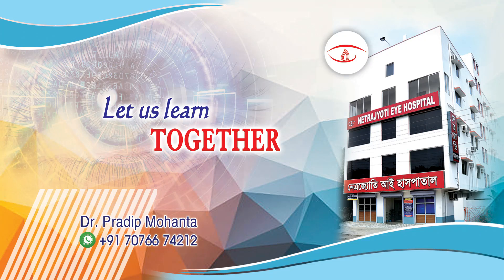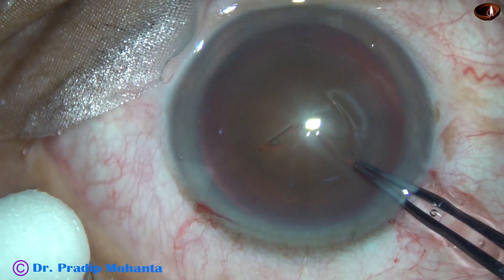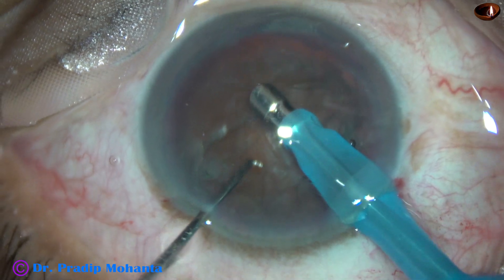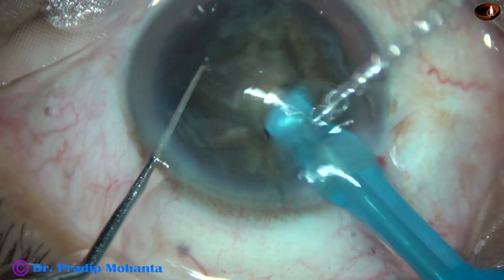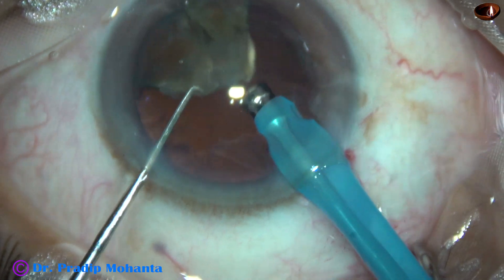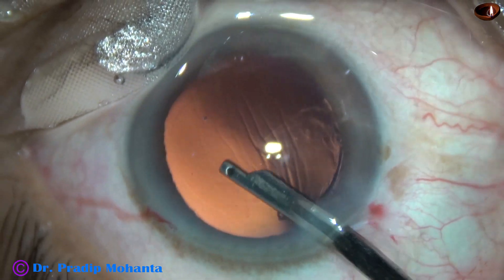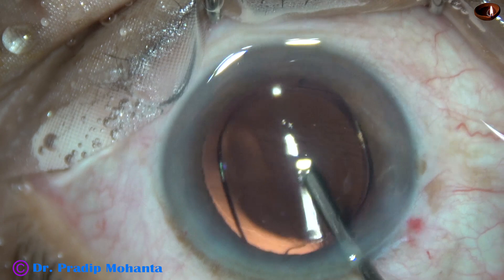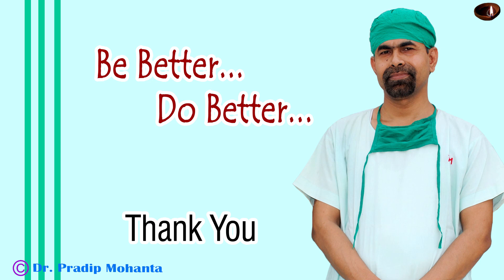A totally unedited recording of a hard-cataract-Phaco - Pradip Mohanta, India, 2nd October, 2020